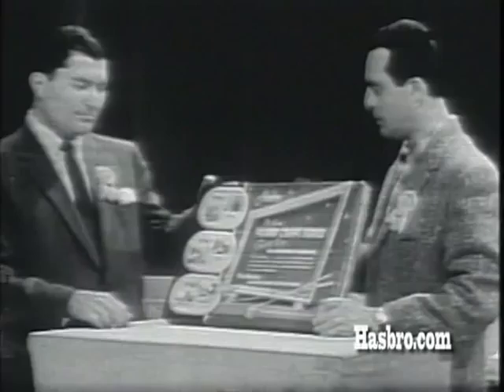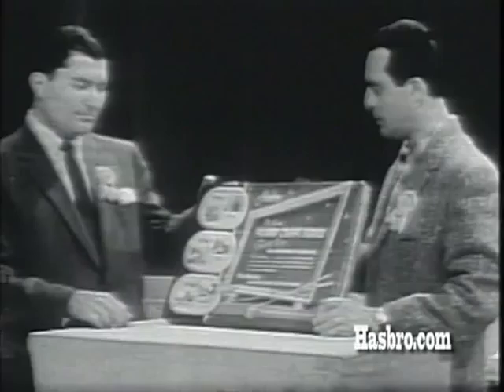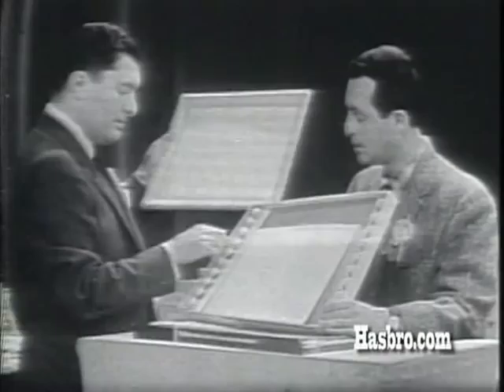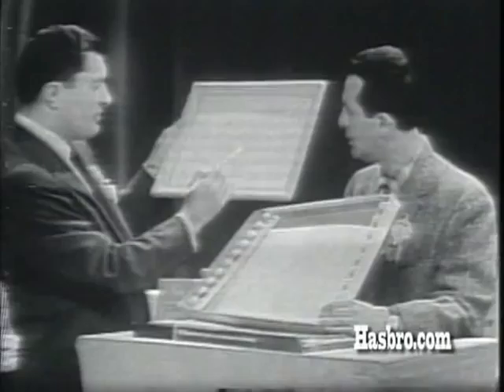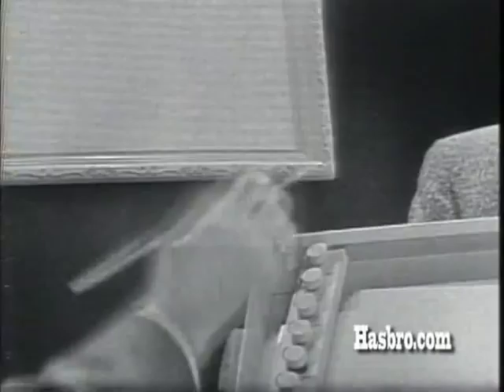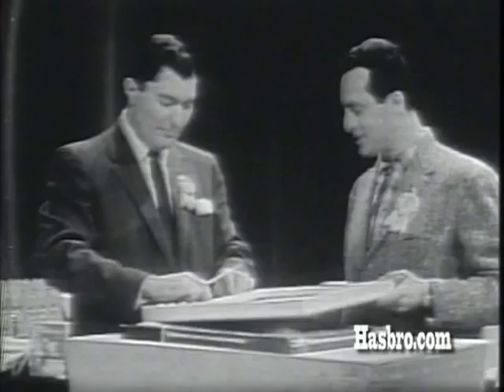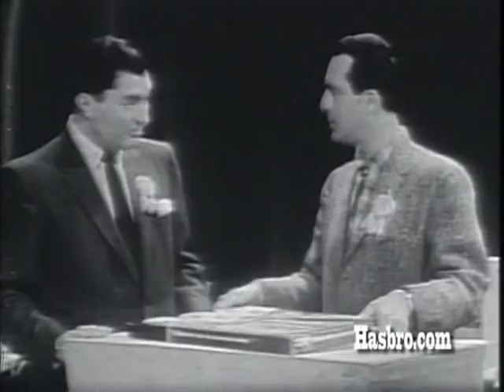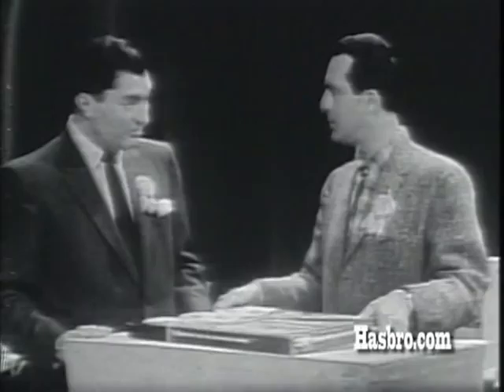HASBRO DELUXE PAINT SET 1957 WONDERAMA HERB SHELDON